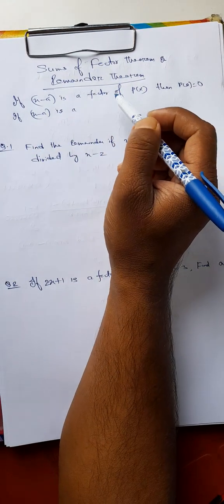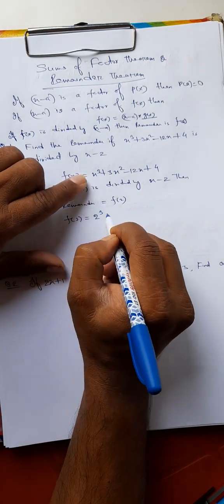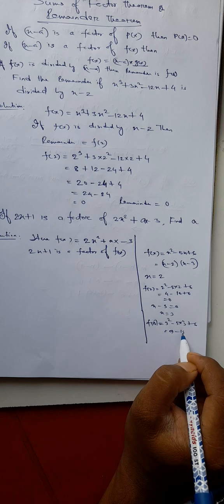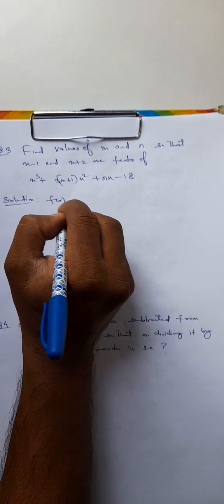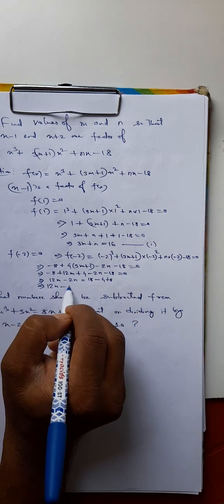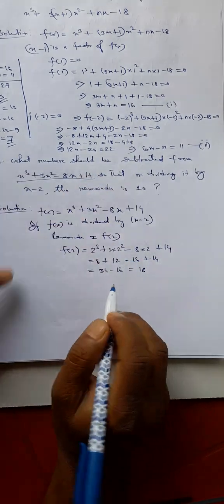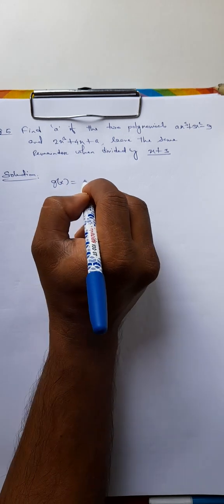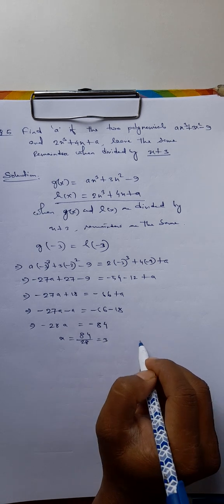L2 CLASS X CBSE: A FEW IMPORTANT SUMS ON REMAINDER THEOREM AND FACTOR THEOREM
if x-a is a factor of polynomial F(x) then F(x)=(x-a)*g(x) where g(x) is also a non zero polynomial and g(x) is not a constant polynomial. Further the solution of x-a=0 will also satisfy the equation f(x)=0. Say for example,  F(x)= x² -5x+6 =(x-2)(x-3). Now x-2 and x-3 are factors of F(x). Also solutions of  x-2=0 and x-3=0 will satisfy the equation f(x)=0 i.e x=2 and x=3 are roots of x² -5x+6=0. Let us discuss here.